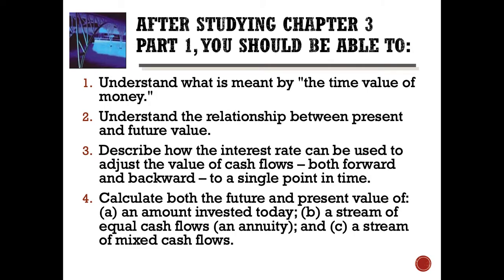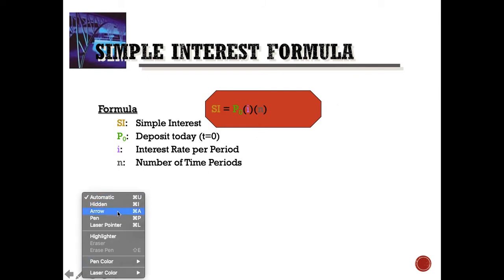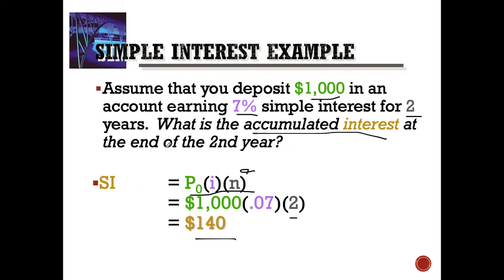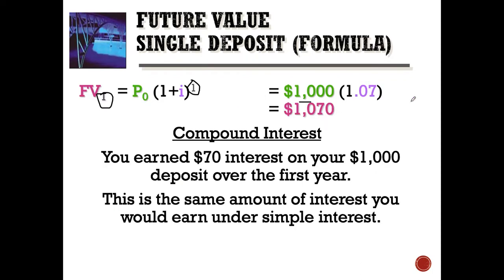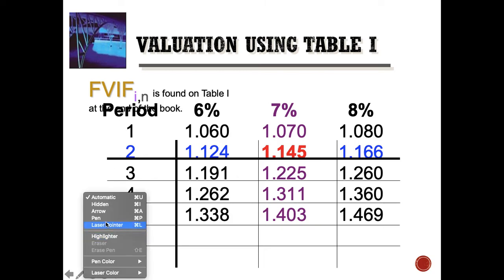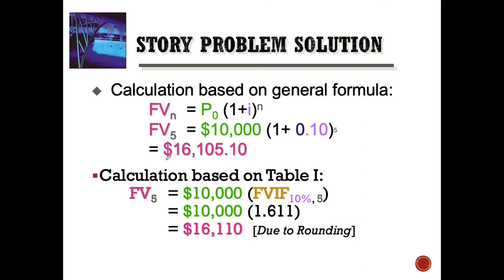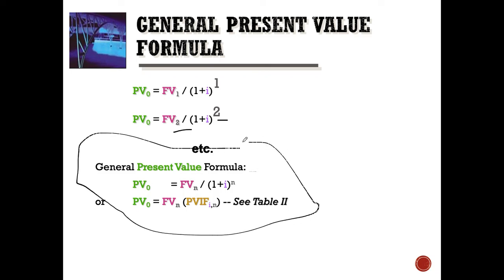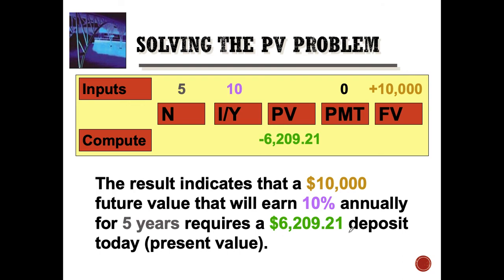TIME VALUE OF MONEY (PART 1)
FINANCIAL MANAGEMENT COURSE - TIME VALUE OF MONEY (PART 1)